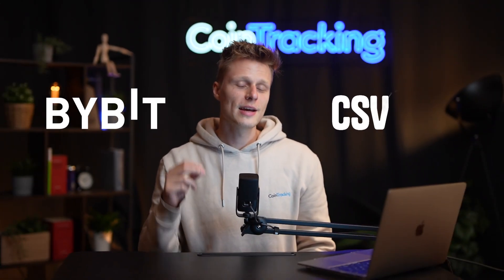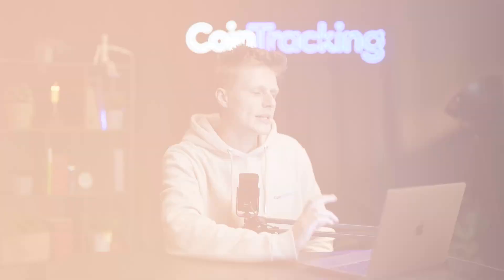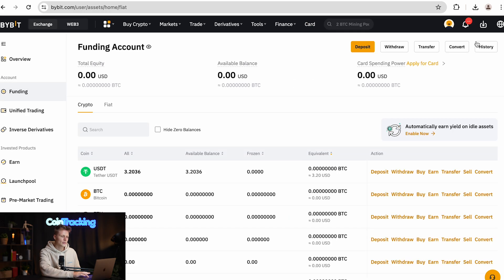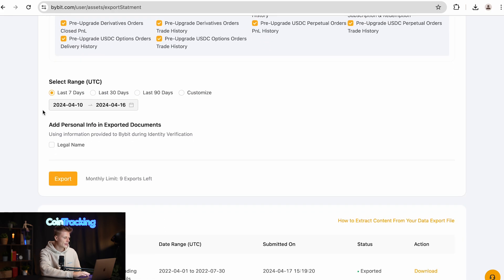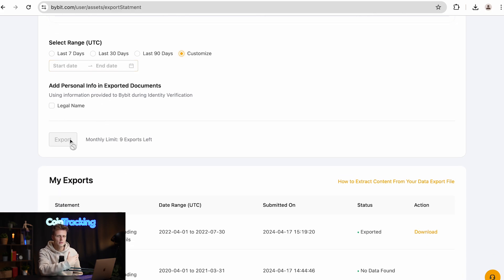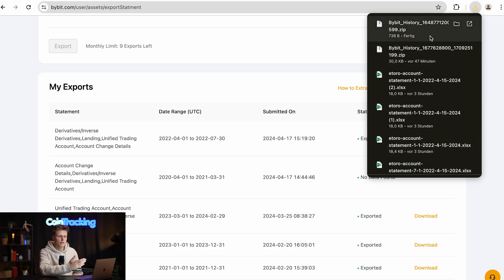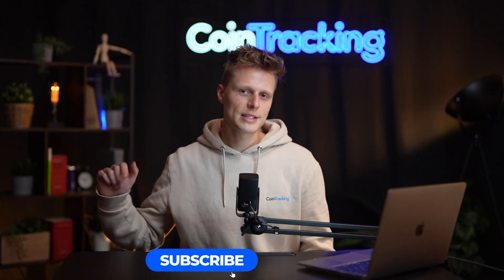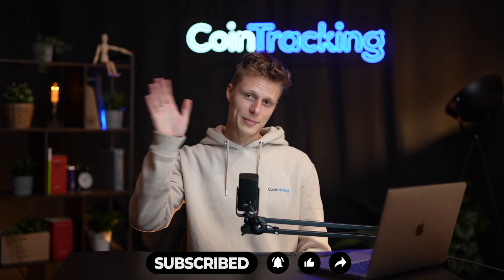How To Export Your Bybit Transaction History CSV File Easily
Do you need to export your Bybit transaction history quickly? This tutorial walks you through the steps to generate and download your Bybit CSV file in under two minutes.

📈 Use CoinTracking for tracking your crypto portfolio and doing your crypto taxes for free

This video makes the process straightforward and perfect for tracking your crypto portfolio or preparing your taxes. Learn how to find the Bybit CSV settings, create a new CSV file, and be ready to import it into CoinTracking for easy management.

No matter what type of Bybit trading you do or where you want to connect Bybit to, this tutorials will make sense even for beginners.

Timestamps:
 00:00 Intro
 00:15 How to find CSV export on Bybit
 00:32 How to create a new Bybit CSV file

This video is about Quick Bybit Tutorial: How To Export Your Transaction History CSV File Easily. But It also covers the following topics:

- Bybit Transaction History Download
- Bybit CSV Tutorial
- Bybit Trading Data Export

✅ About CoinTracking.

Welcome to CoinTracking! Your one-stop channel for everything crypto. We provide insights on cryptocurrency, crypto taxes, and exchanges with easy-to-understand guides to boost your crypto knowledge. CoinTracking analyzes your trades and generates real-time reports on profit and loss, coin values, and gains—both realized and unrealized.